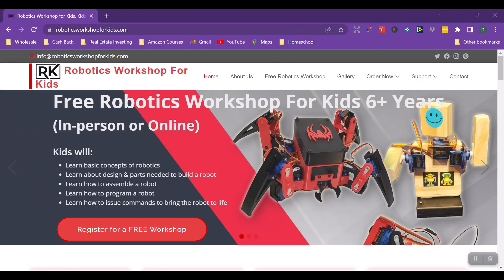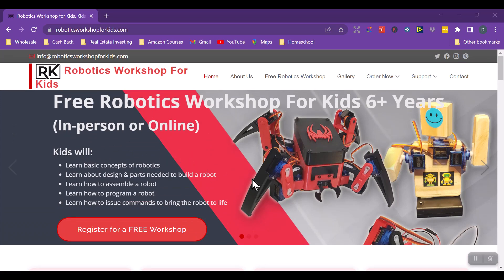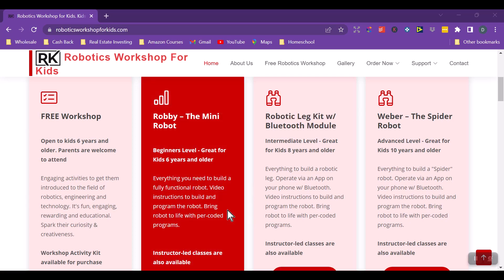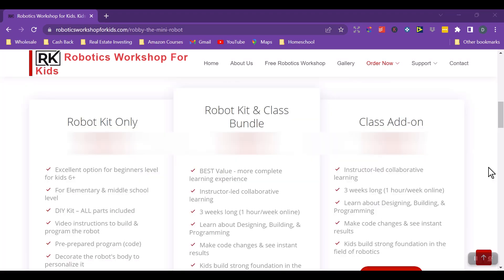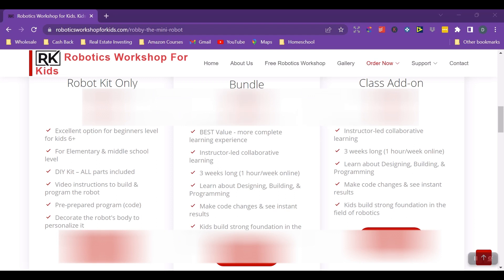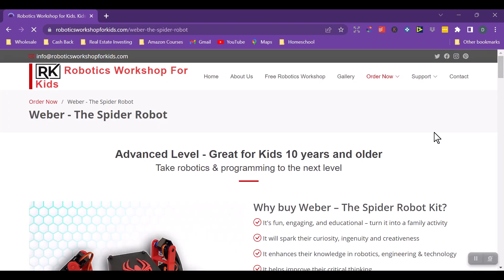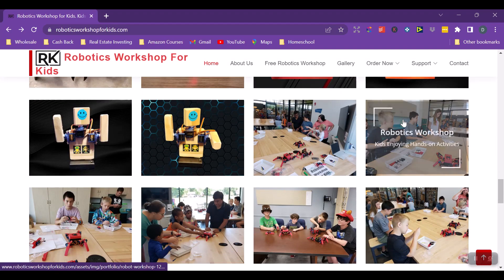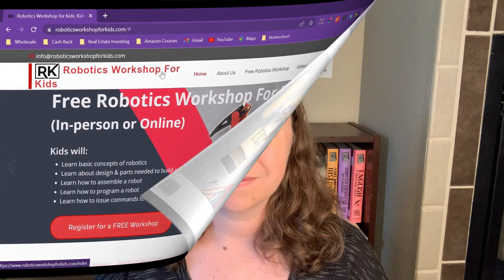ONLINE ROBOTICS COURSE FOR KIDS | Robotics Workshop for Kids Review | Robot Kit and Classes for Kids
Are your kids interested in learning about robotics and coding? Are you looking for an inexpensive way for your children to get hands-on experiences with building and coding robots? If so, check out Robotics Workshop for Kids! They have inexpensive online classes for kids, starting at age 6 to 16!

//RESOURCES//

//MY SHOPS//

//FIND ME//

//CREDITS//